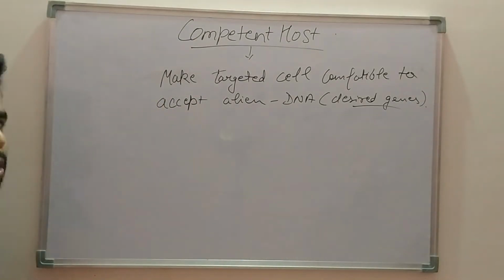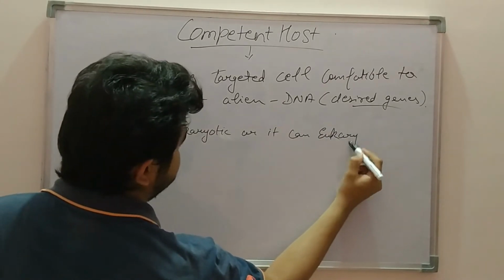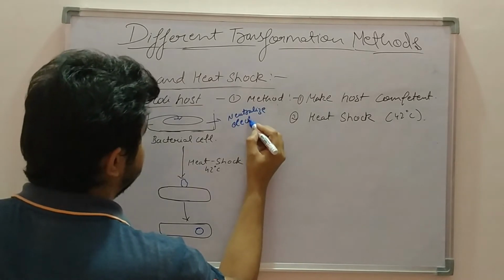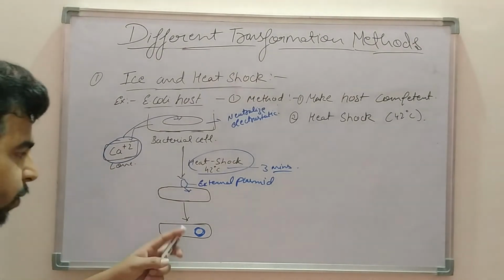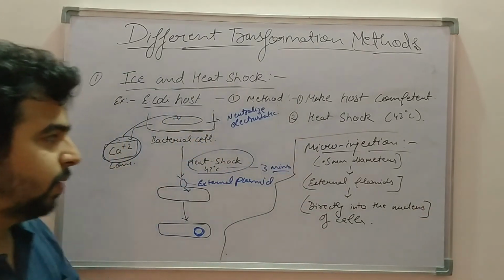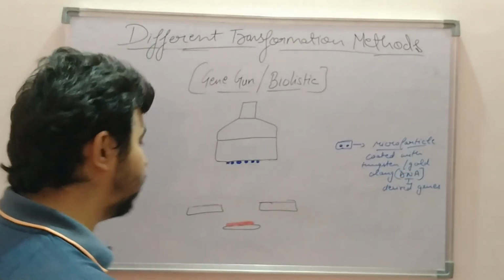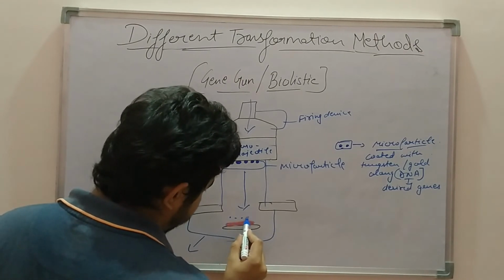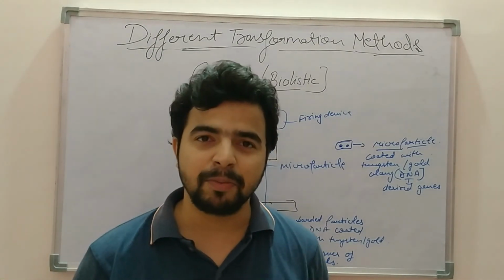Competent Host & Transformation Methods | Biology & Biotechnology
It's not easy to manipulate any living cell with the DNA fragments carrying the desired gene, to integrate desired DNA it is important to make host cells competent.
If you have any query please write them in the comment section.